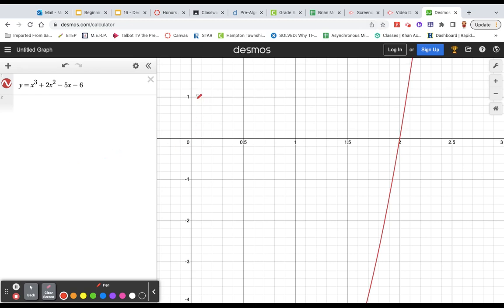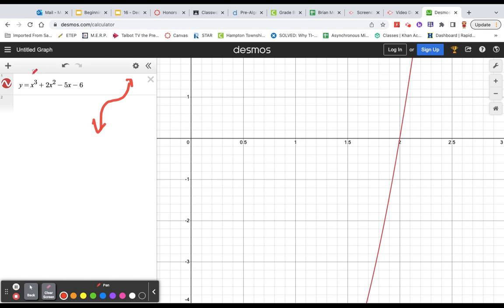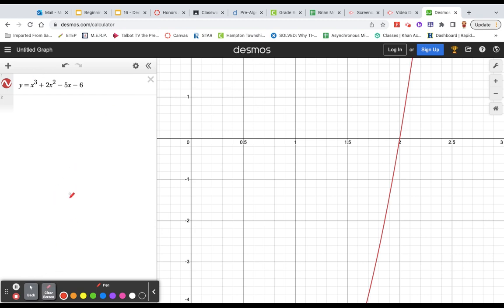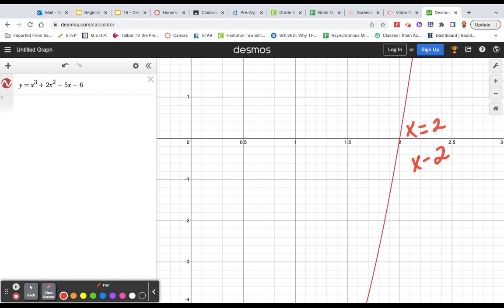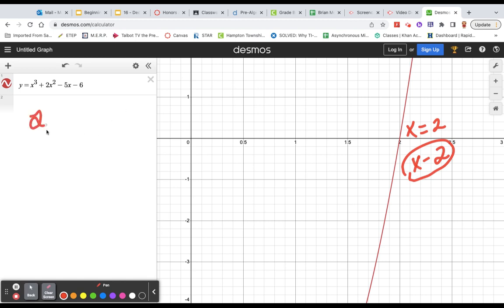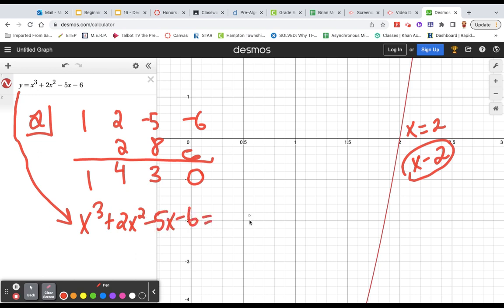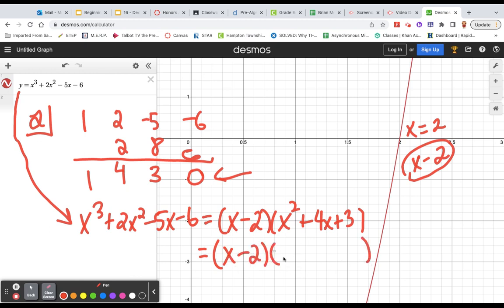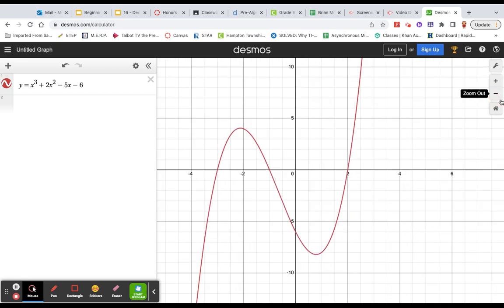5.9 - Synthetic Division and Graphing